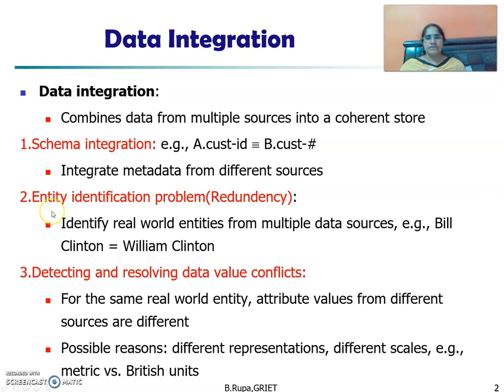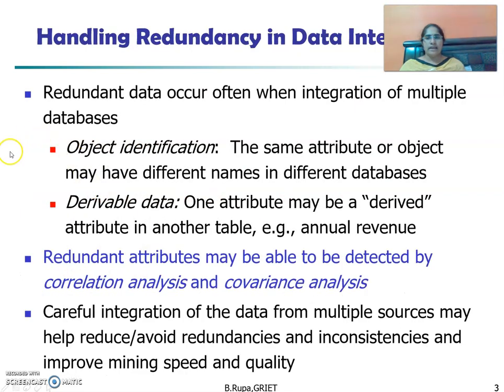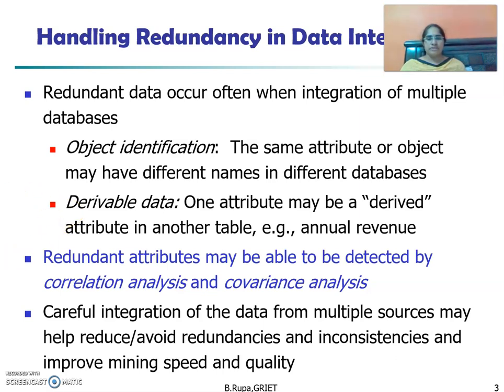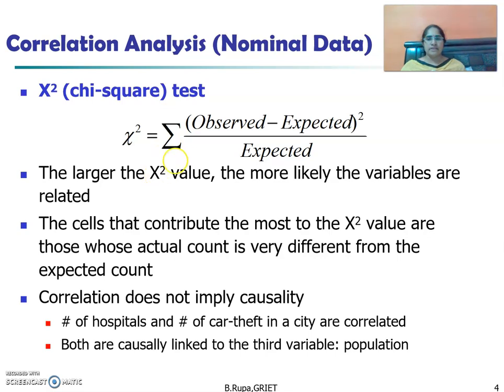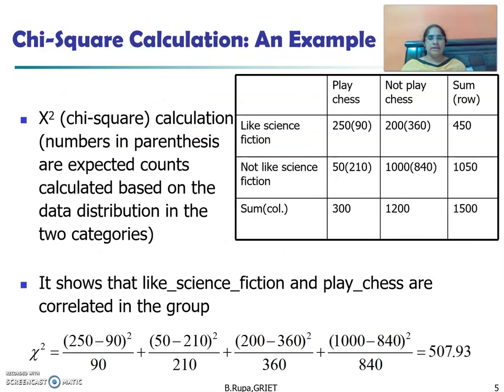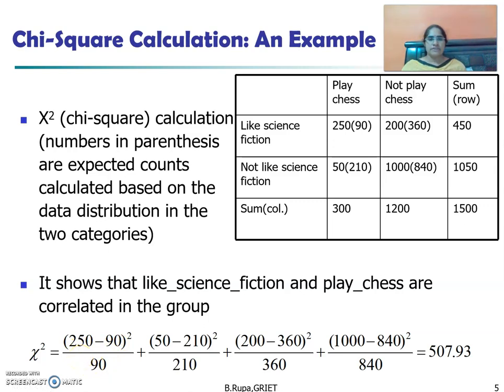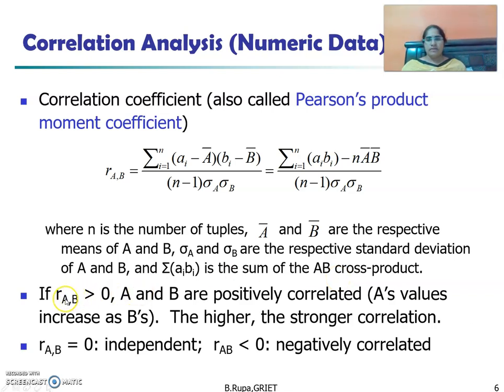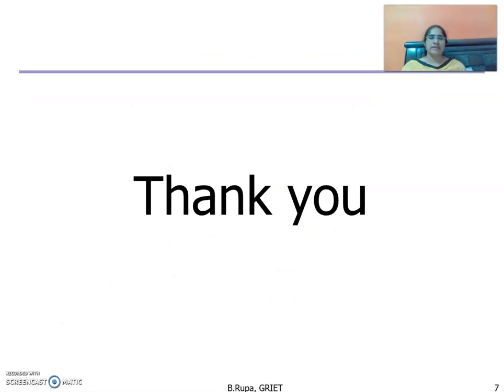DWDM Video 7(Data Integration)